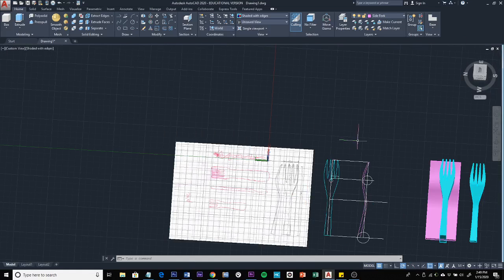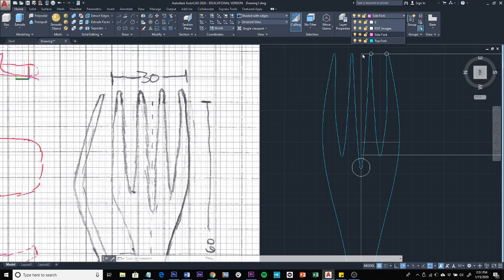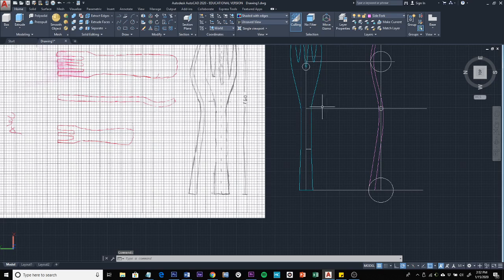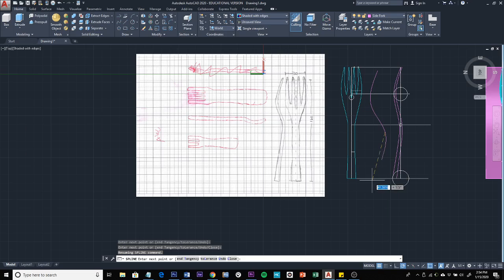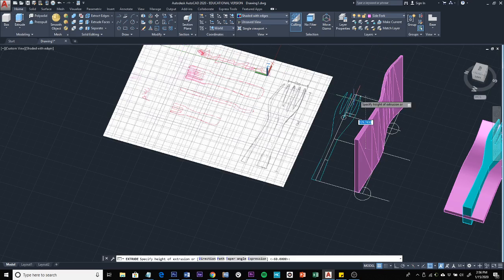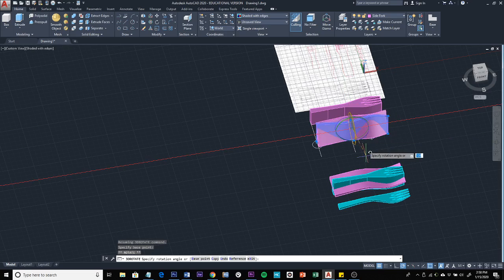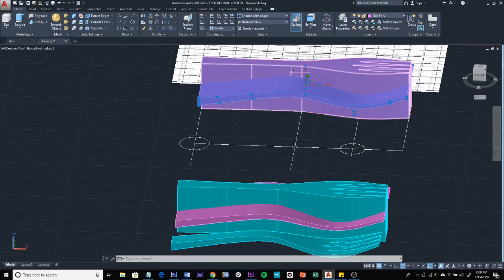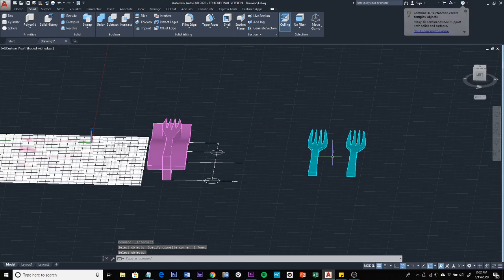CAD Fork Design to 3D Process Autocad Tutorial